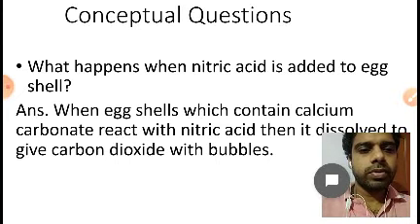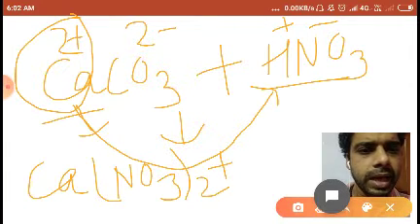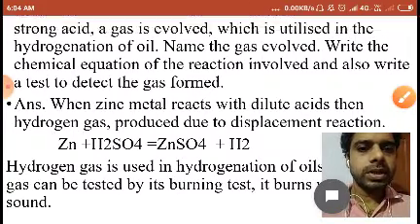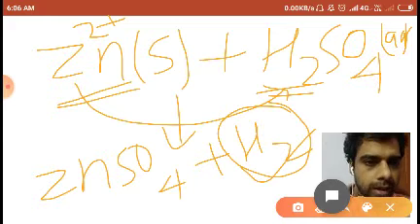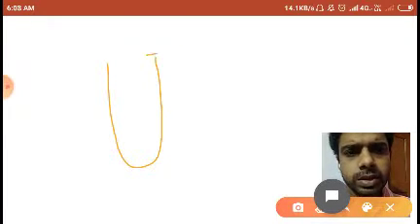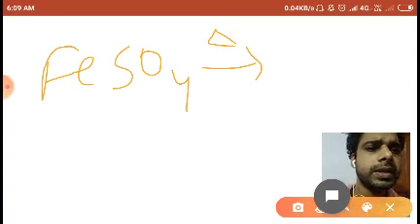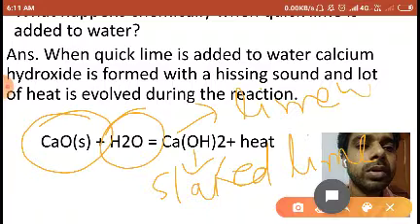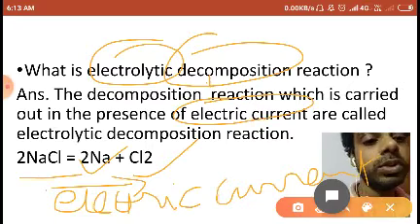Class x second video date 20/07-25/07